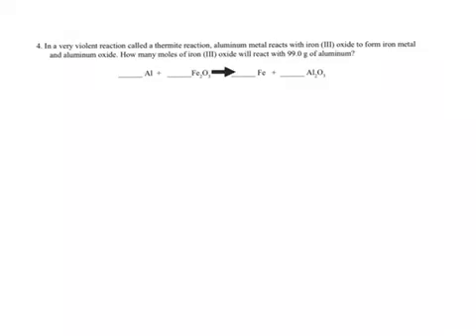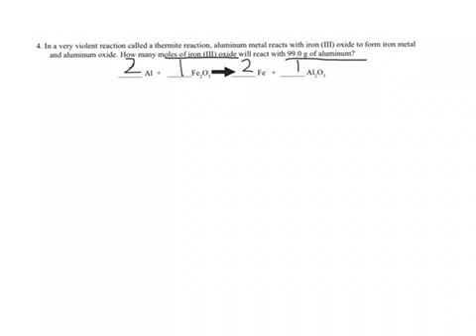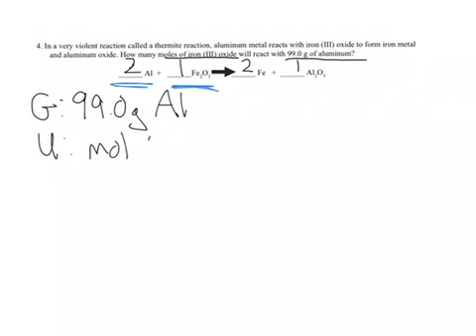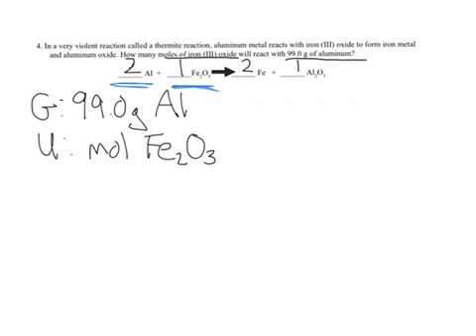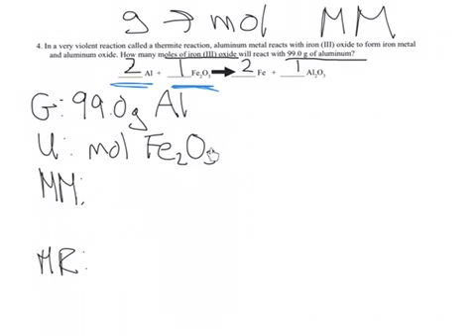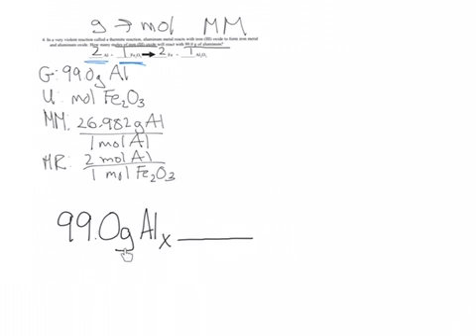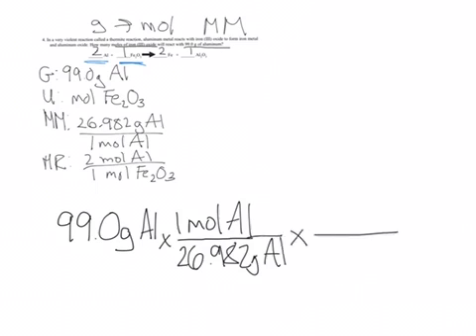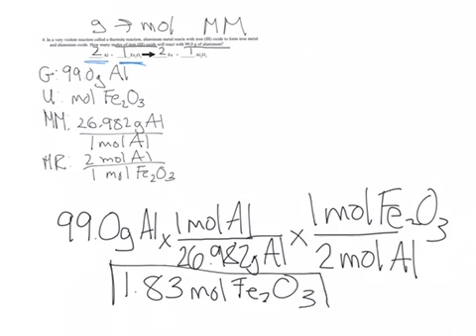Two Step Stoichiometry